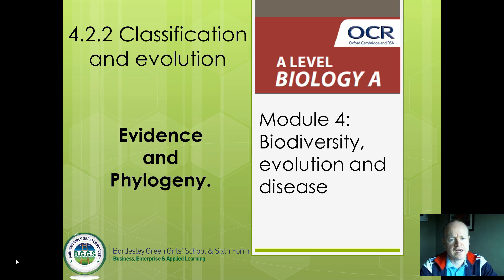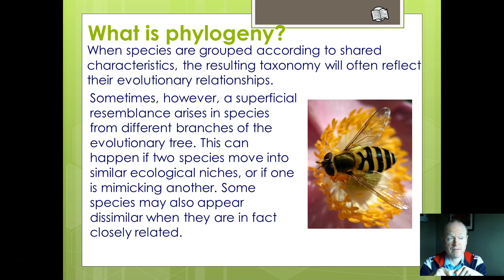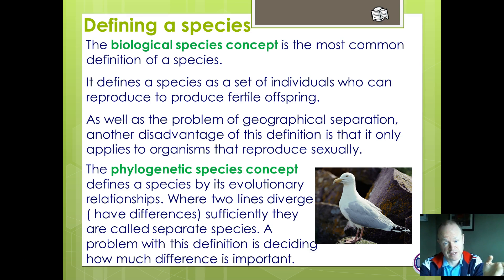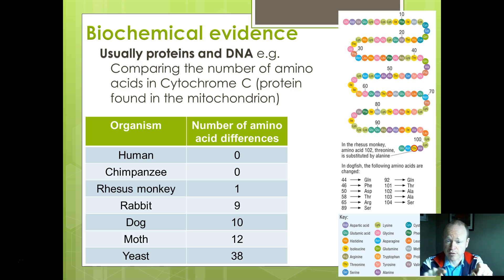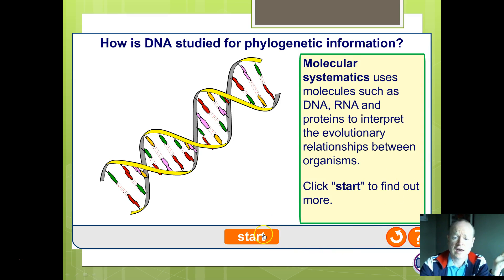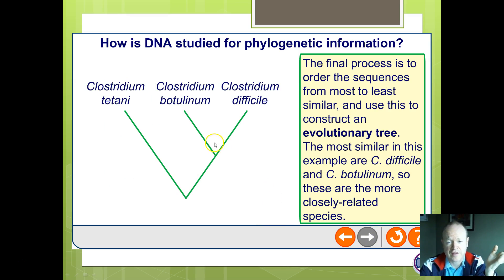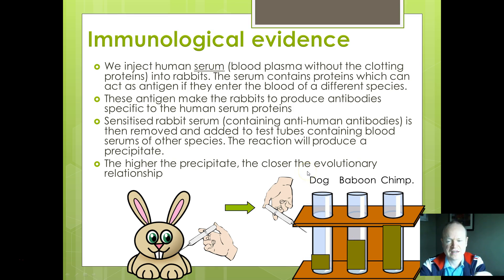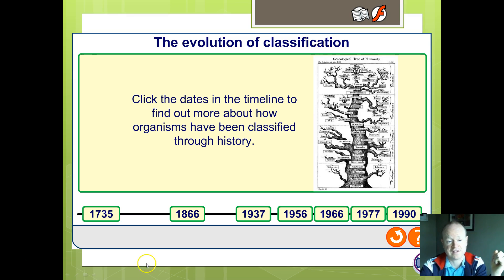OCR Biology 16 Evidence and phylogeny part 1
Video of presentation for OCR Biology Module " Foundations in Biology, section 4.2.2, discussing phylogeny and modern day evidence for classification. Slightly shorter in response to user comments, so now in two parts.